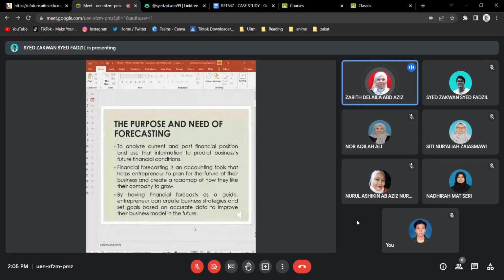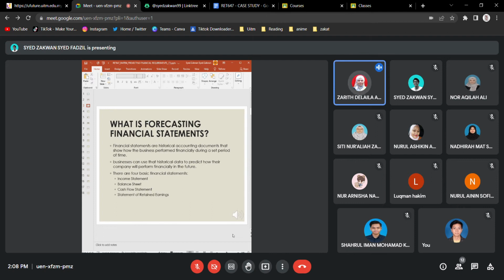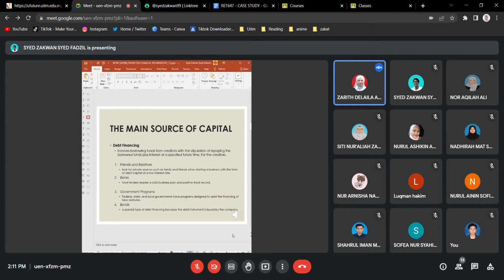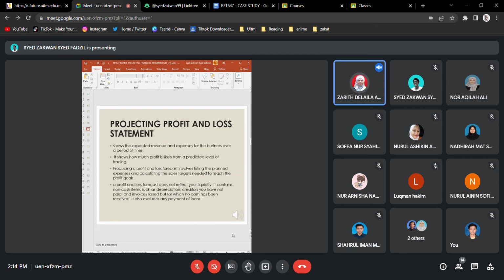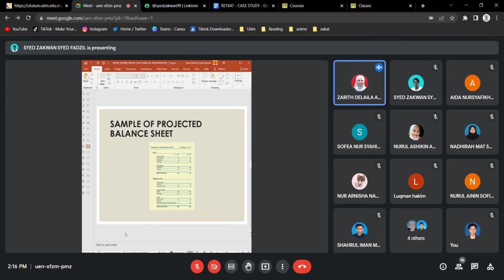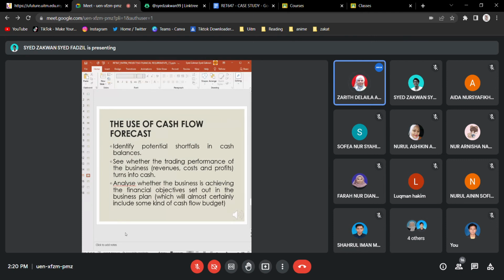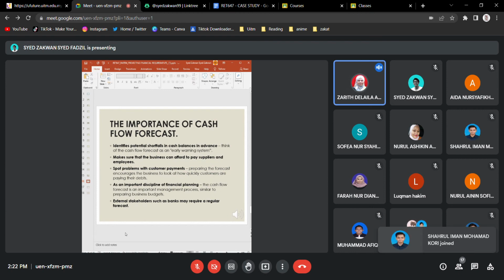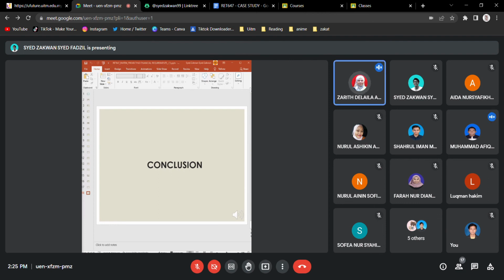RET647 WEEK 6